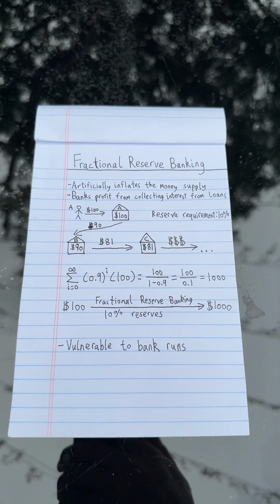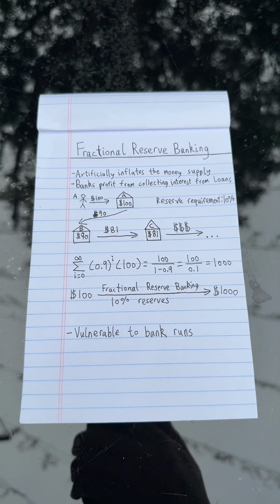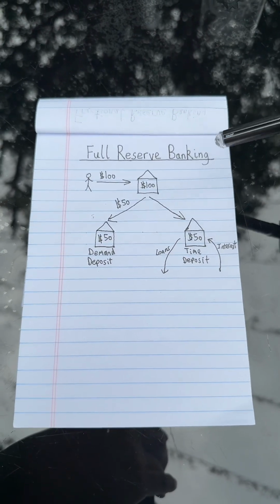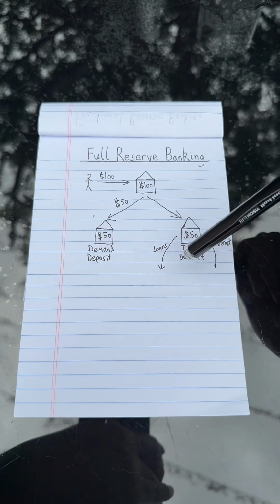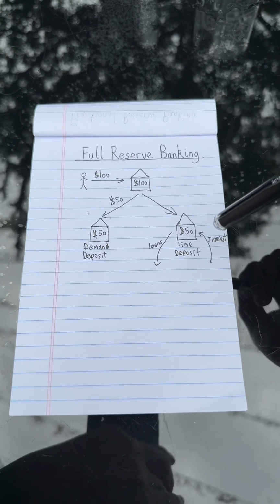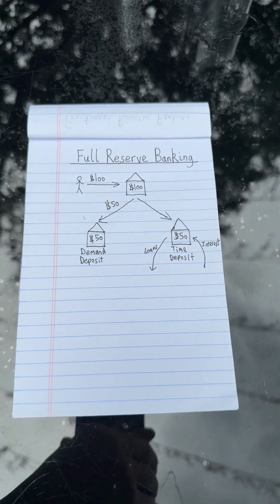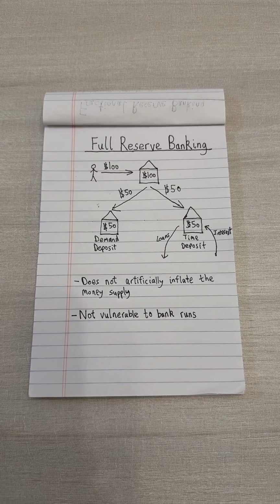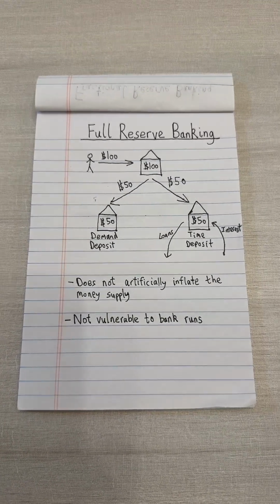What is Full Reserve Banking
Explaining full reserve banking, an alternative system of banking to the fractional reserve banking system common today.

📖 Useful for reading/learning:
Kindle Unlimited
Audible Gift Membership